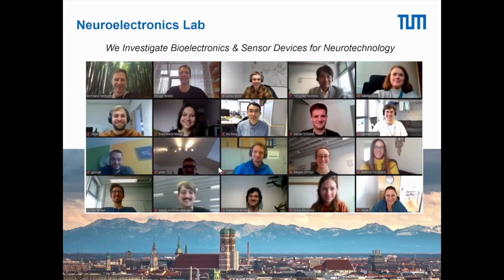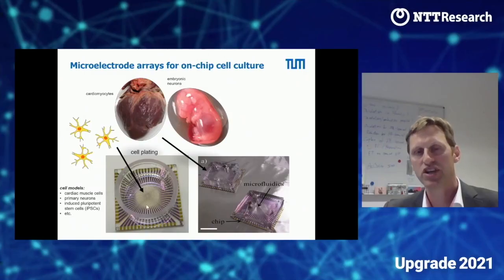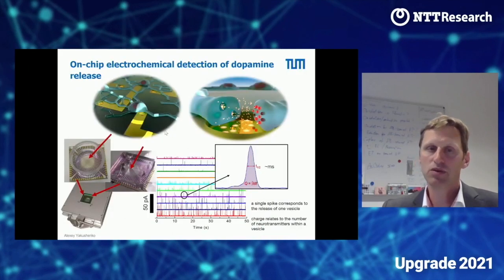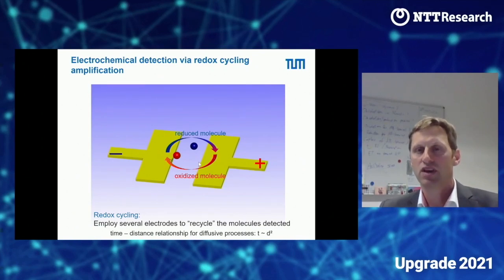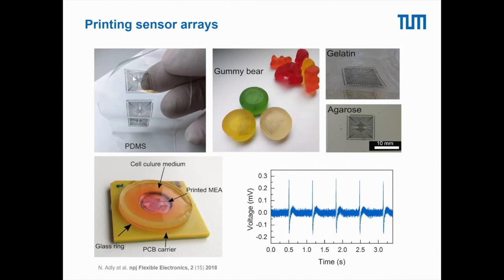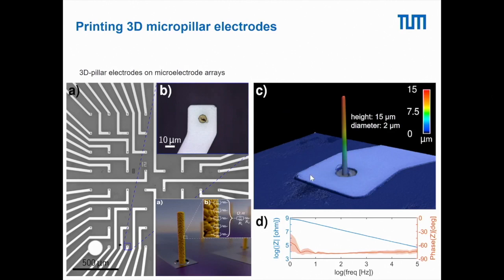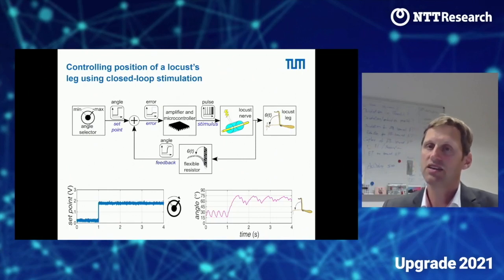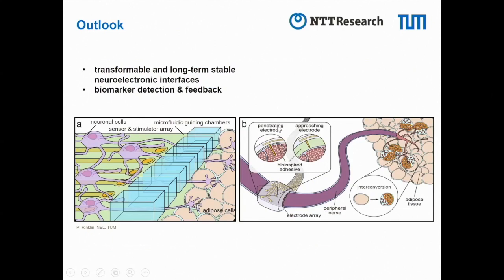MEI Bernard Wolfrum